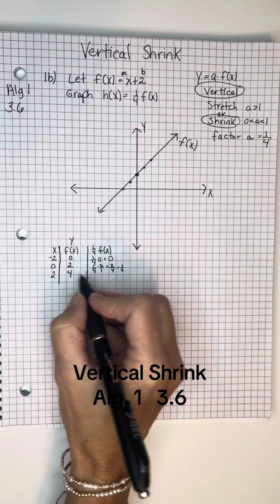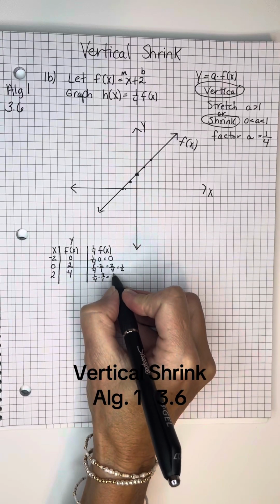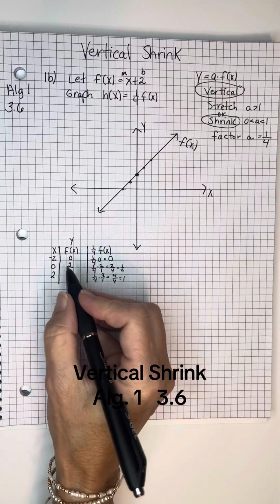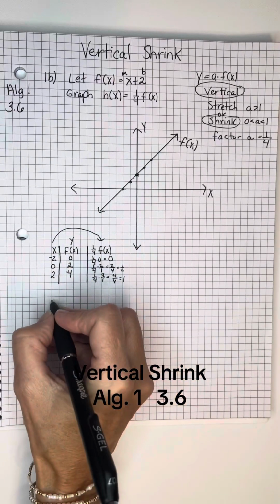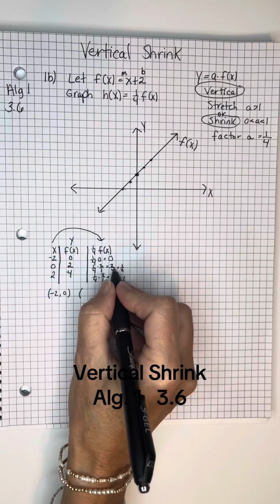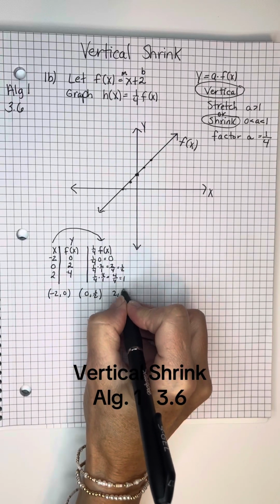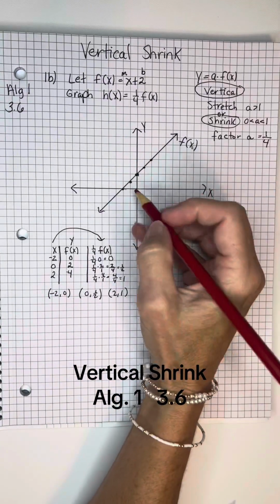Alg. 1 3.6 Vertical Shrink of a linear function